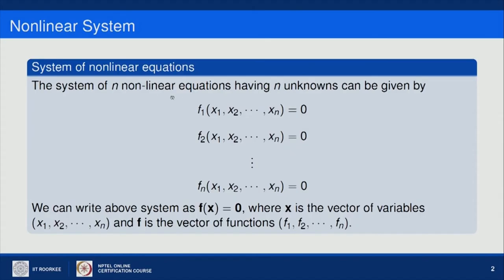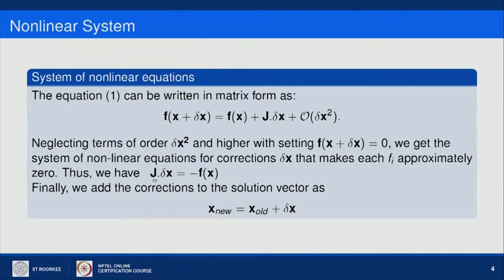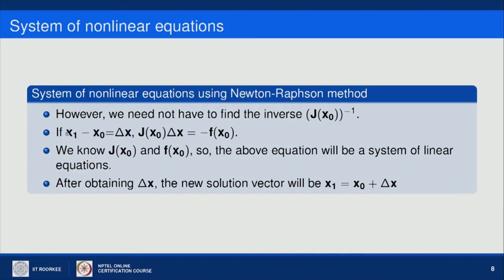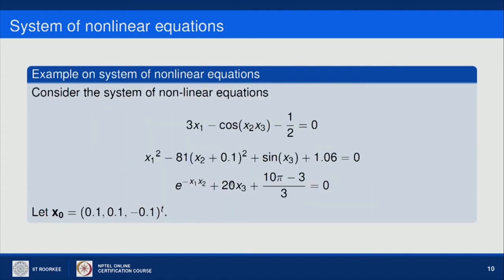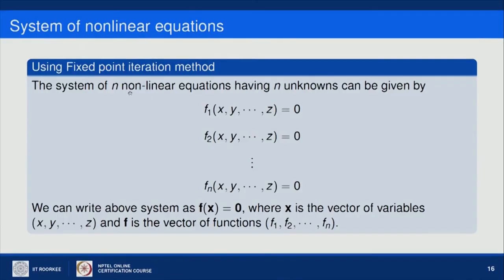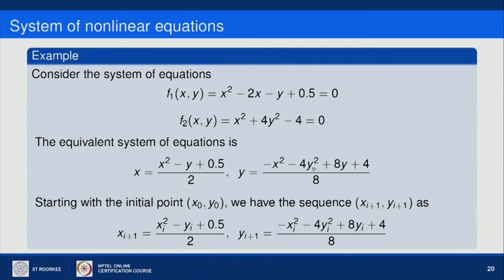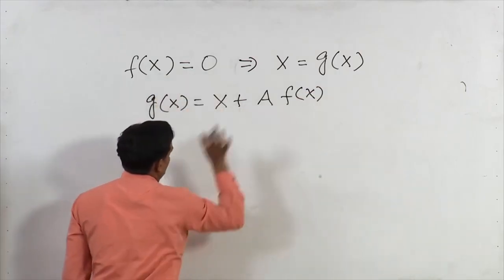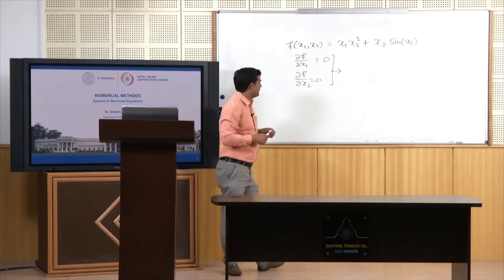System of Nonlinear equations